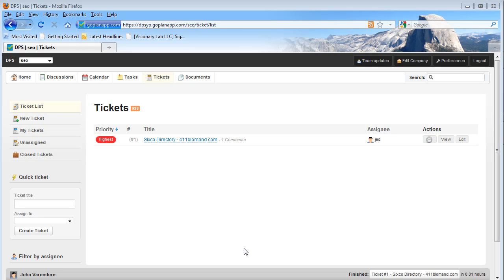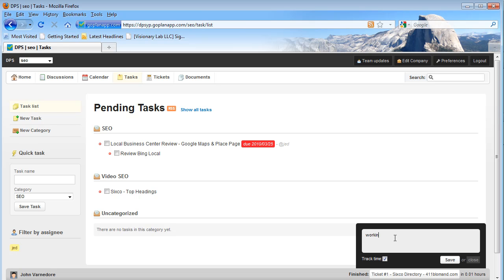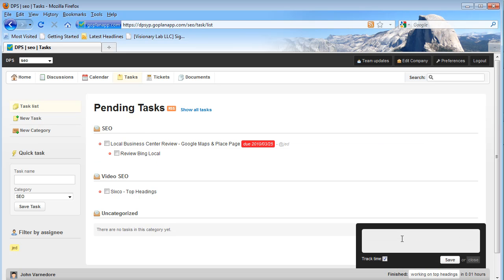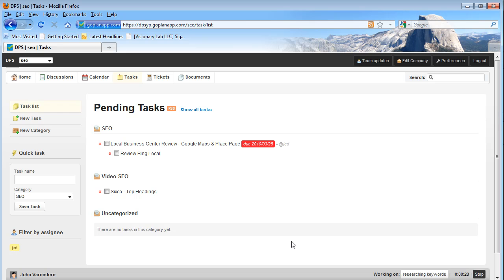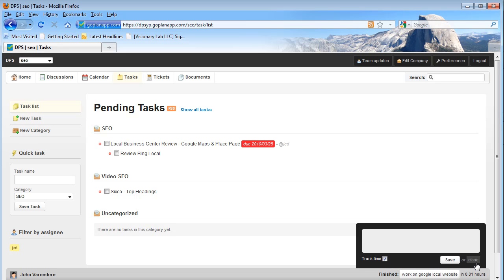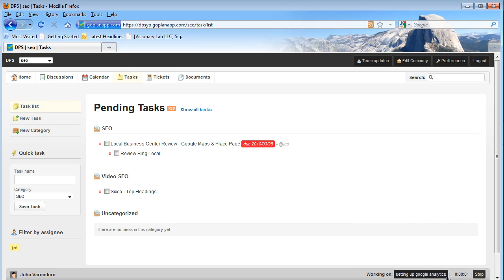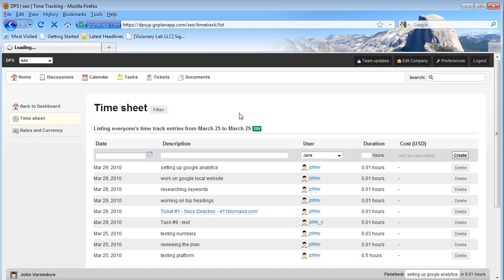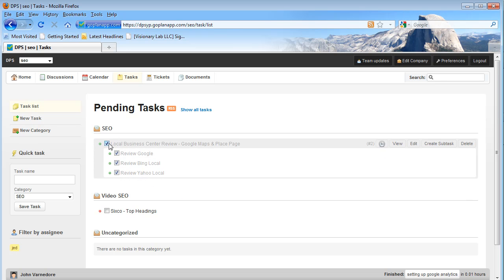goplan demo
Captured by dpsyp